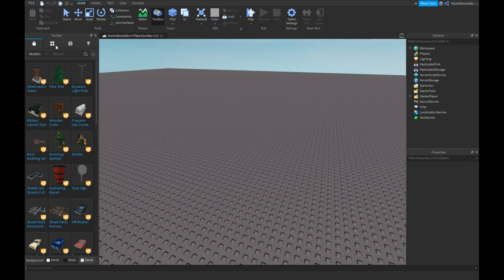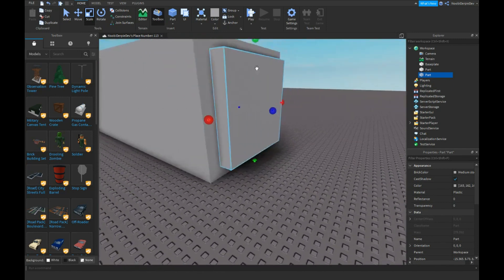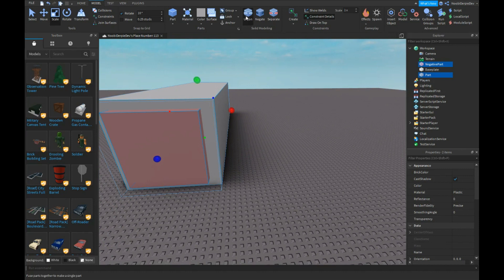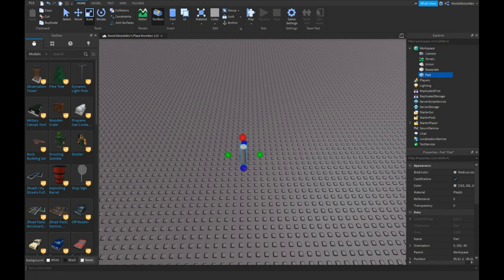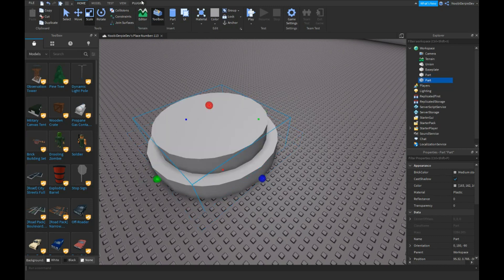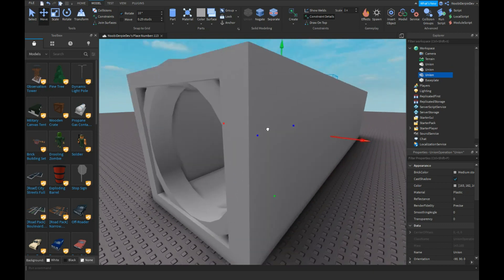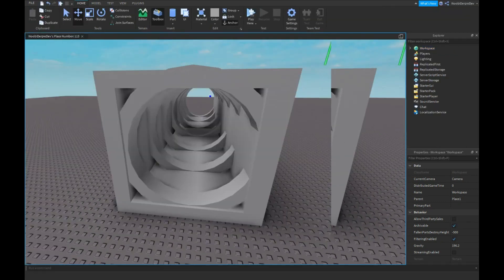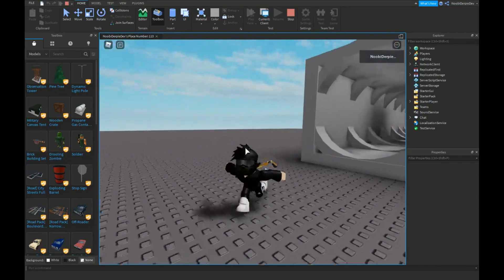ROBLOX STUDIO | How to use Union & Negate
📷 In this tutorial I'll be using union and negate